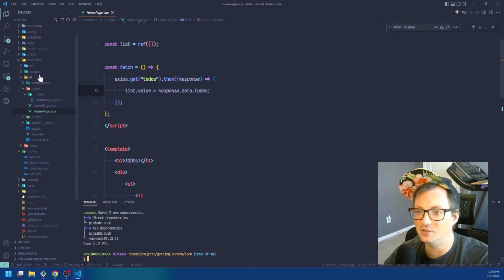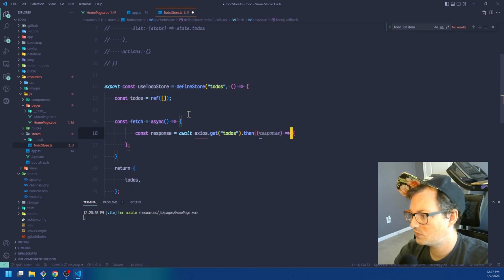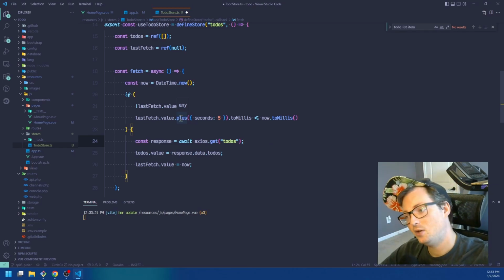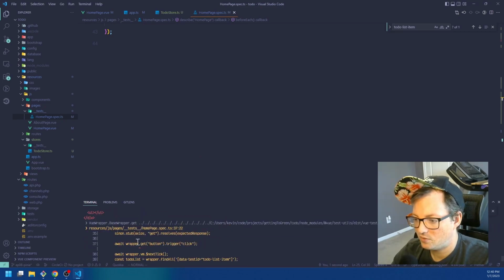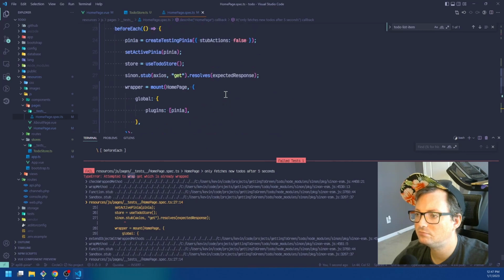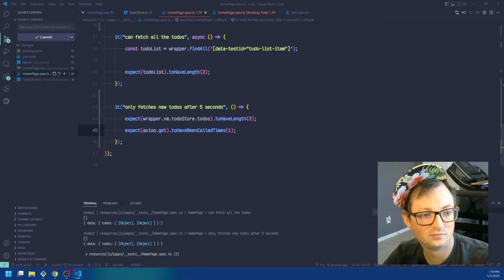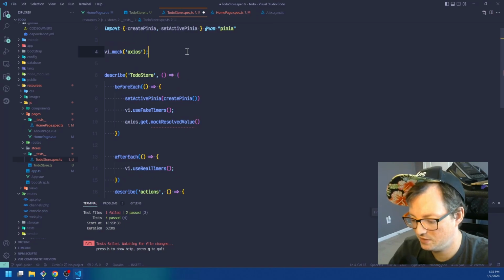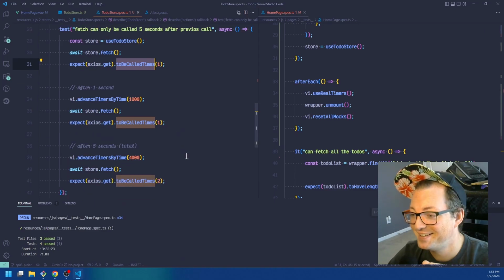EP.08 - Adding Pinia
State management can be a daunting task to start getting into. Luckily Pinia makes this super intuitive and amazingly helpful. And with their testing package, we can quickly test our components with Vitest and leverage Pinia for our state-managed data!

00:00 - Adding Pinia
10:39 - Auto fetching Todos
11:36 - Throttling our Axios call
17:42 - Testing Home Page Component with Pinia
37:59 - Testing our Pinia Store